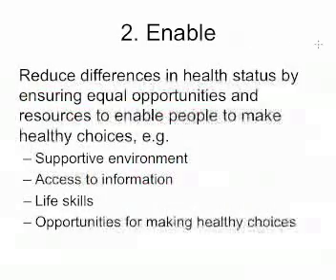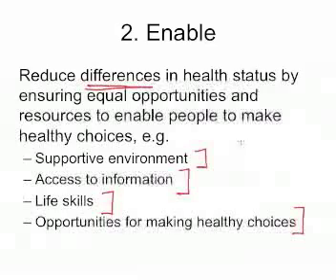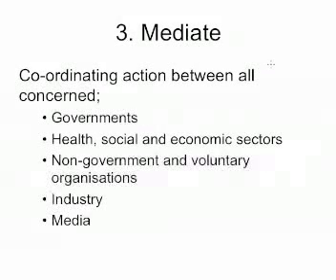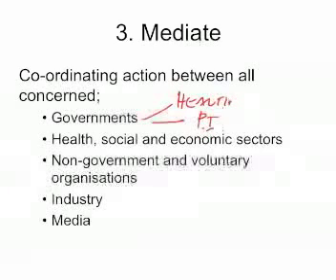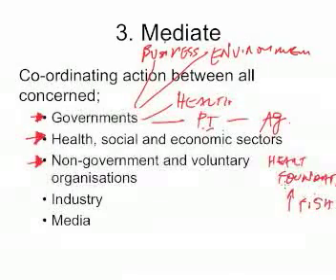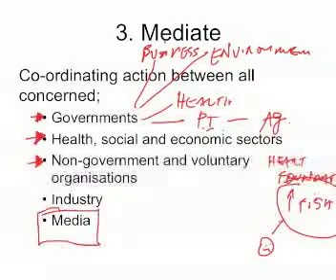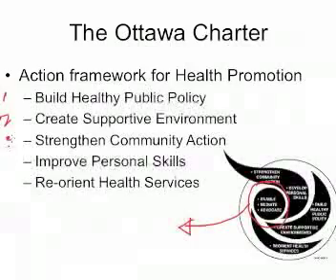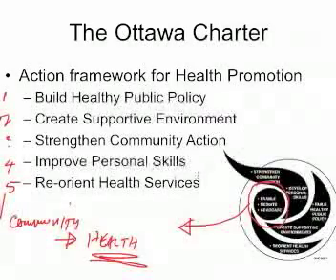Ottawa Charter Summary